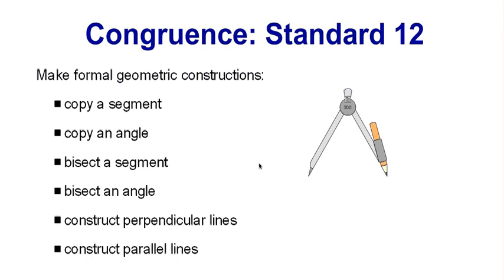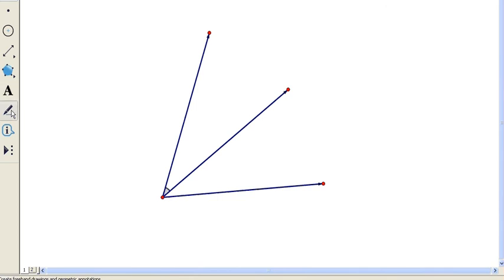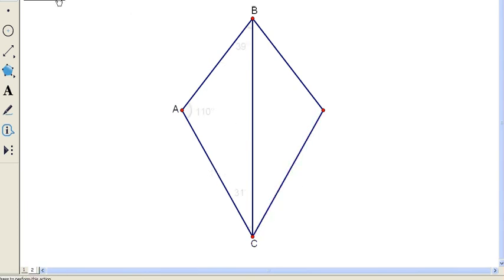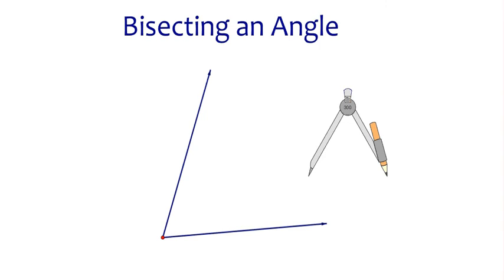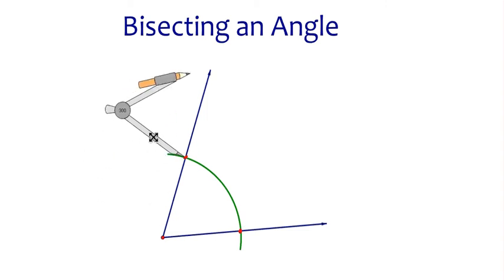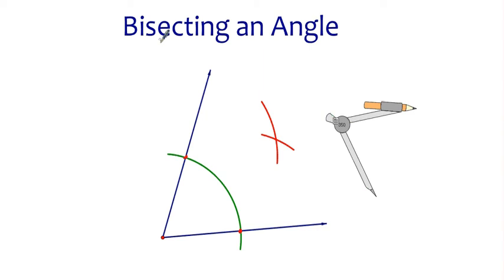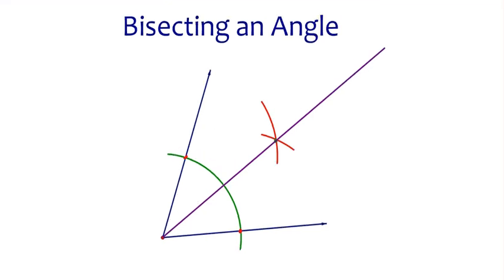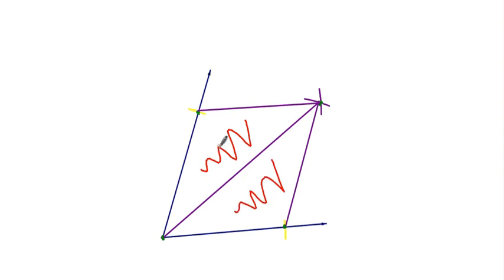Bisecting an Angle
This video shows how to bisect an angle using a compass.  It also discusses the reason why the technique does what it is supposed to do.